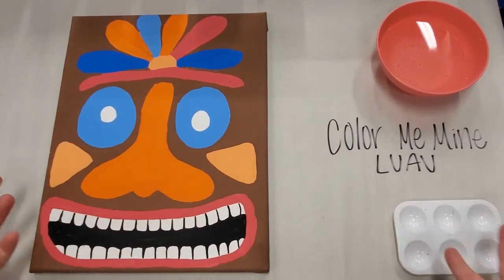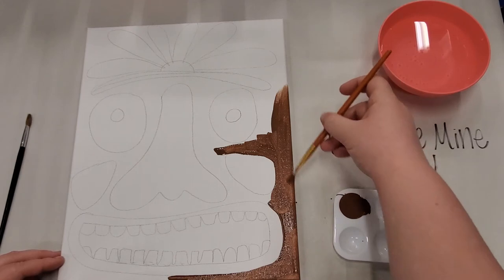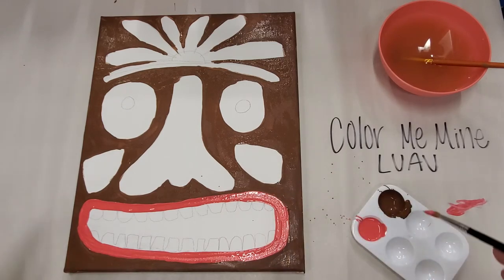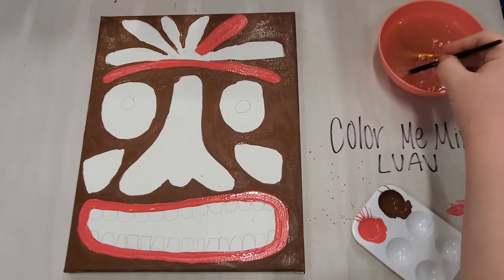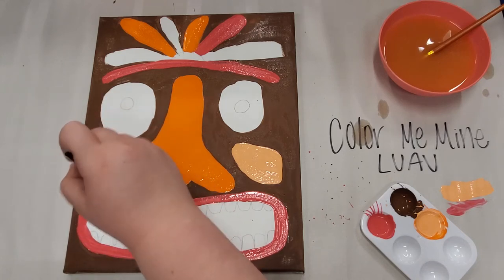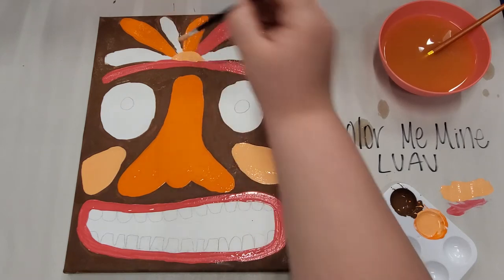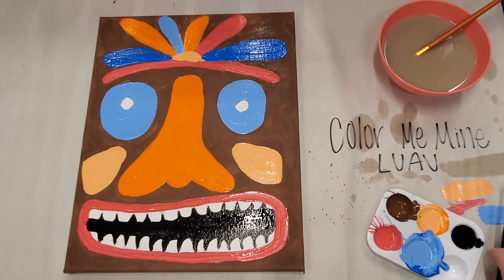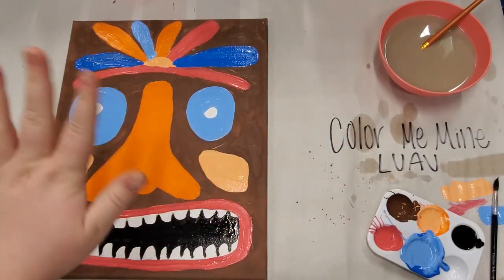CANVAS TIKI FACE - Luau 2021 Summer Camp with Color Me Mine!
Welcome to our 2021 virtual summer camp, Luau!

We would love to see your creations when you are finished! You can upload a picture of your finished piece to Facebook or Instagram and tag Color Me Mine Eagan or Color Me Mine Woodbury so we can see it!!